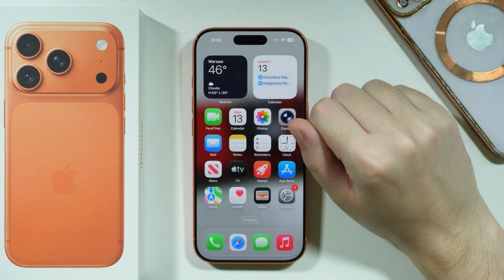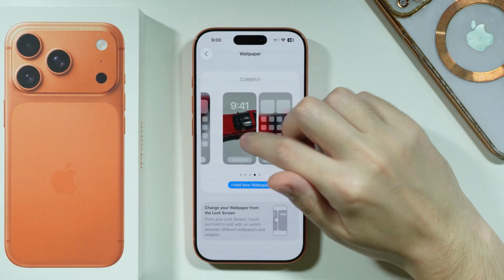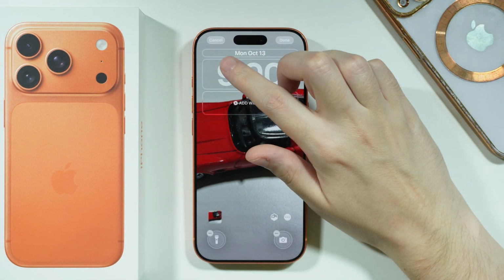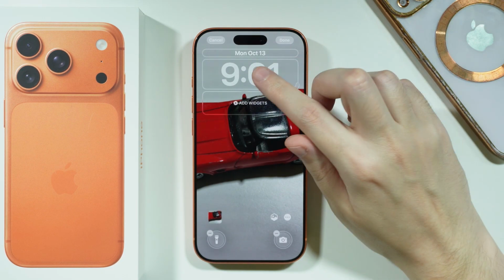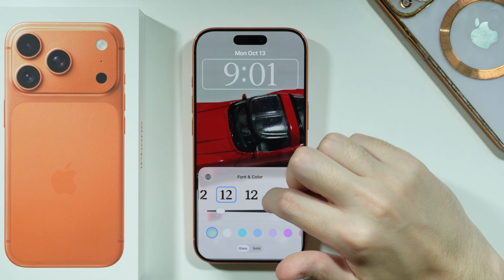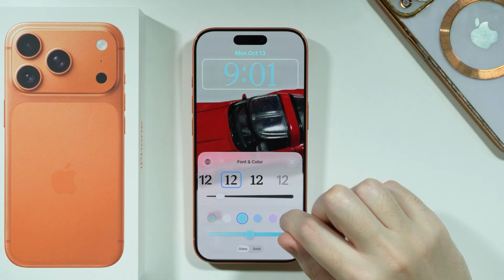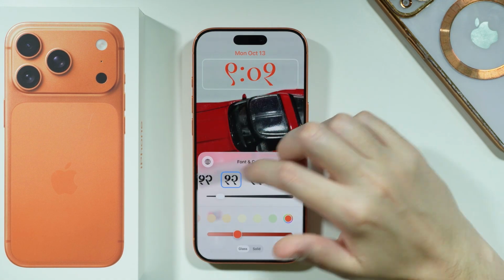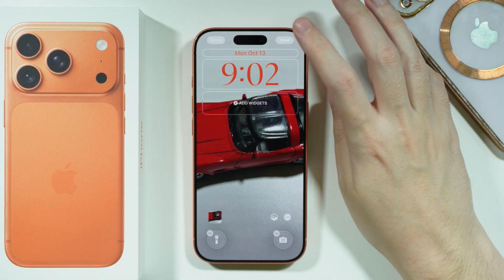iPhone 17 Pro/Pro Max: How to Change Lock Screen Clock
In this video, I'll show you how to change the Lock Screen Clock style and font on the iPhone 17 Pro and 17 Pro Max easily. This setting allows for deep customization, letting you personalize the clock face with different fonts, colors, and widgets to perfectly match your aesthetic. Follow these steps in this quick iPhone 17 tutorial to learn how to access and edit these new lock screen features.